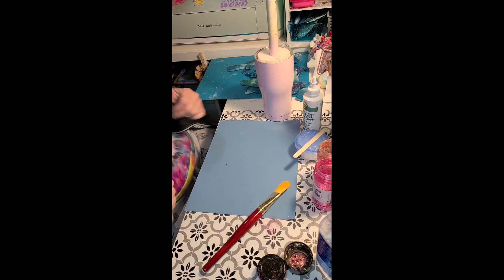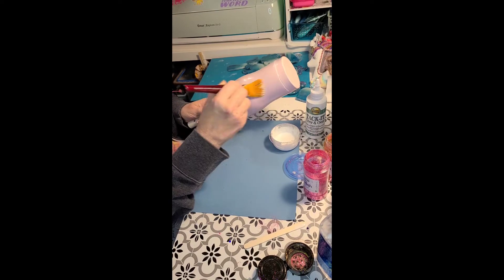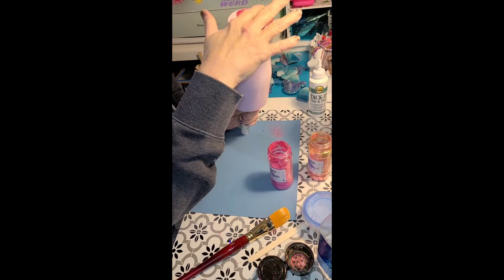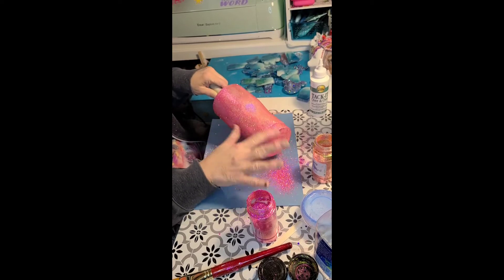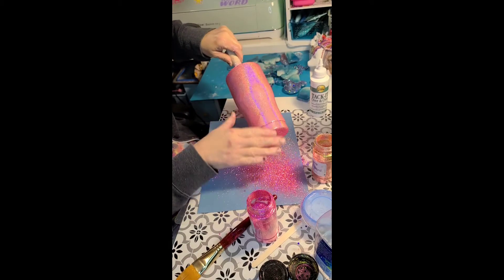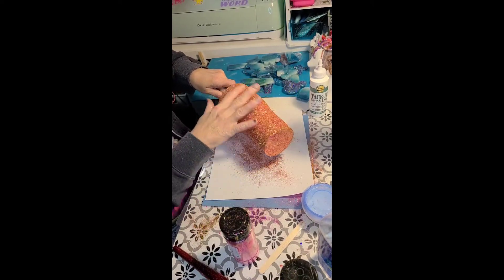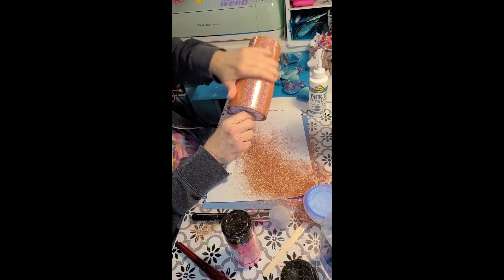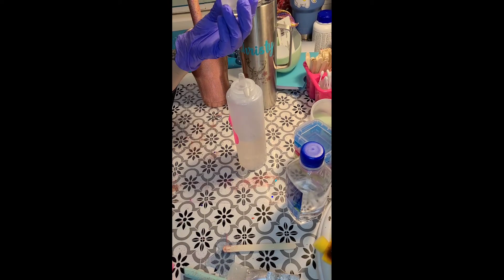Easy Tack It Method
My 1st  DIY video showing just how easy the tack it method is so that you can get a beautiful Tumbler.  I also include an easy epoxy sealing technique at the end.